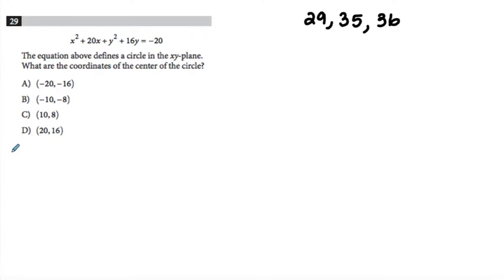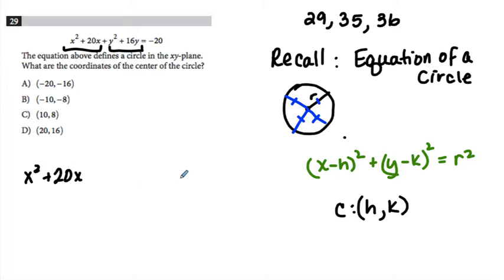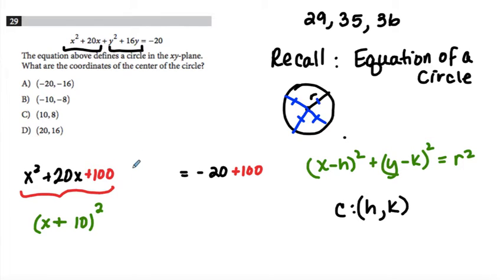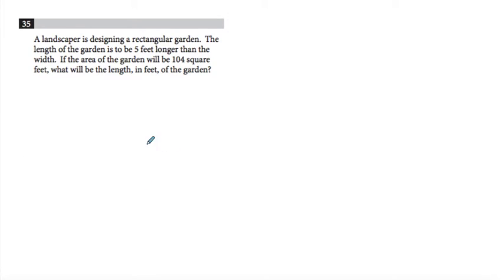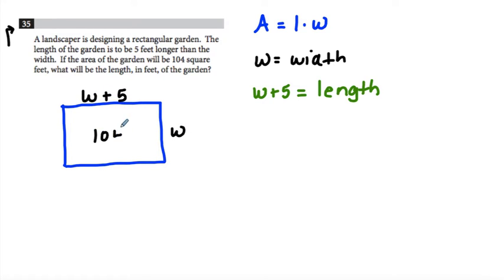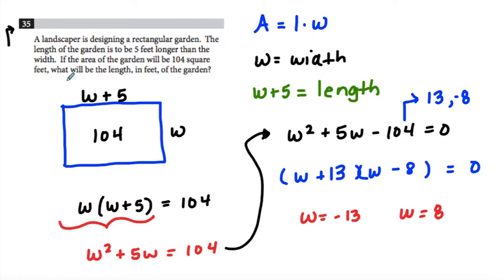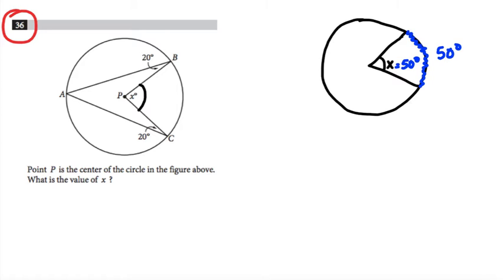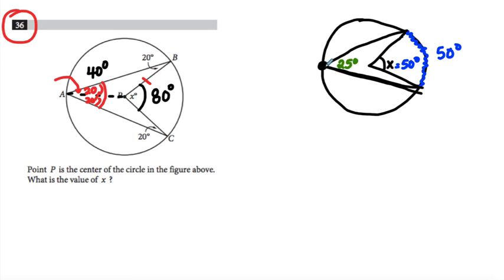Coach Fred's SAT Review Test 5 Calculator (3)